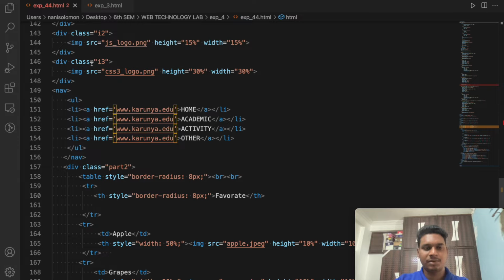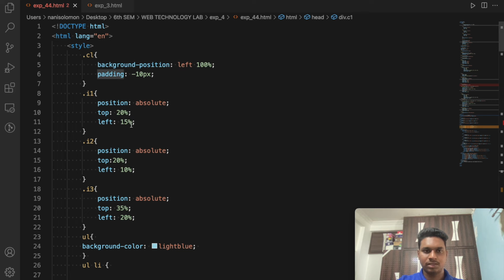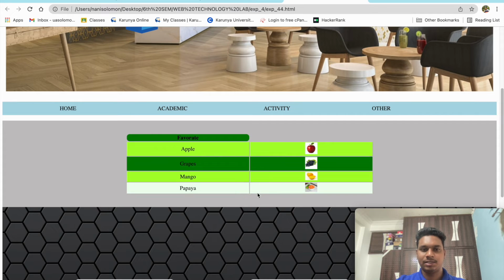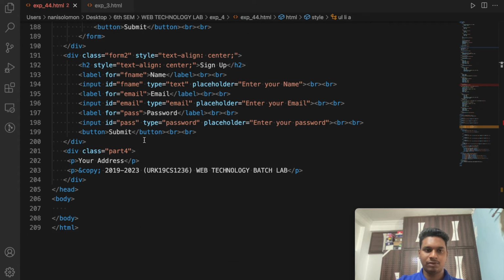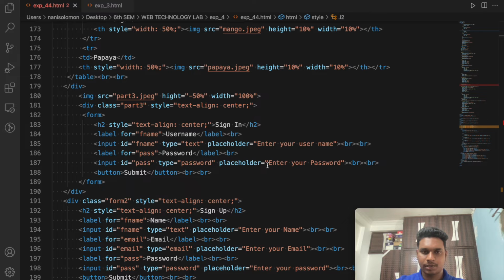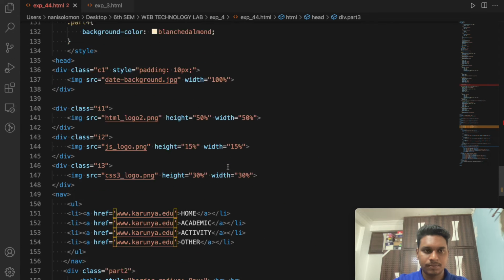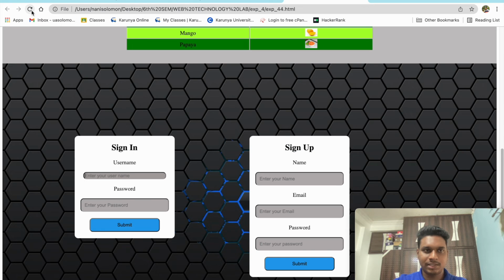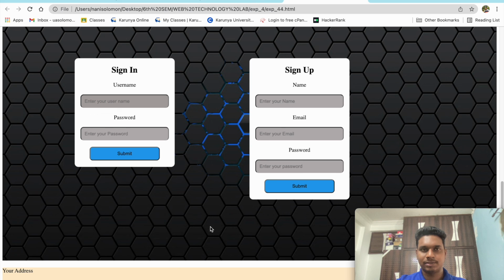WEBPAGE DESIGN USING ADVANCED CSS3